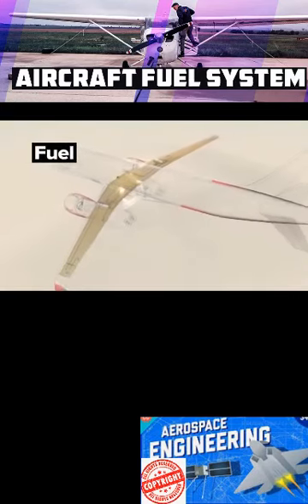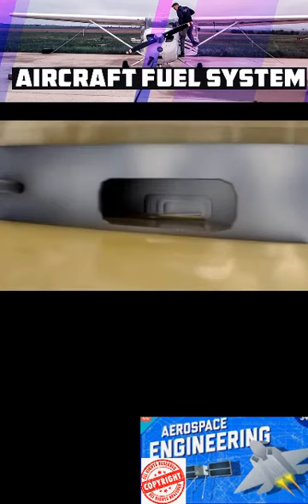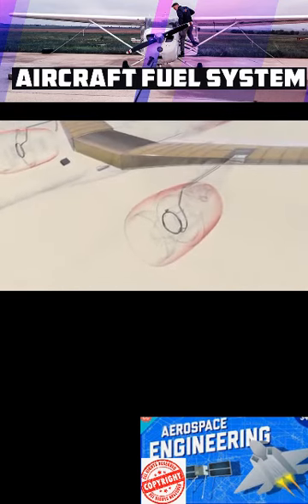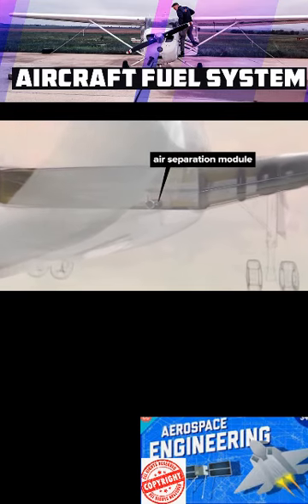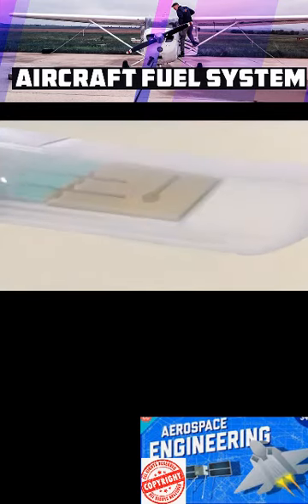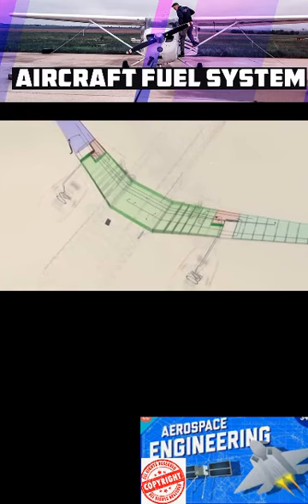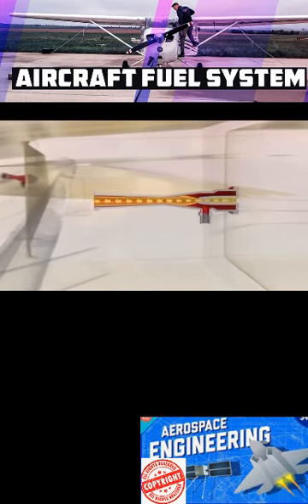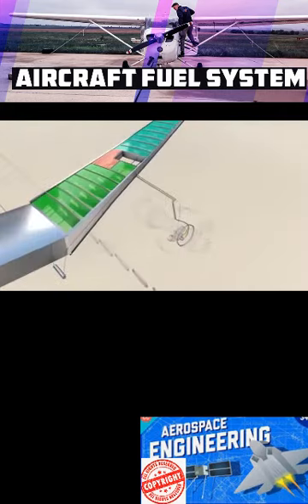How An Aircraft's Fuel System Works ?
In most cases, each tank has two tank pumps. These pumps are powered by the main electrical system of the aircraft. The job of these pumps is to pump the fuel from the fuel tanks to the main engine-driven fuel pump, which then pumps fuel to the engine itself.
What is the primary function of the aircraft fuel system?
The aircraft fuel distribution system has two primary functions: storing fuel and distributing fuel to the engines. These functions are provided in refuelling and consumption phases, respectively.

What is the fuel venting system of an aircraft?
Each tank is vented (or pressurised) to allow air into the tank to take the place of burned fuel; otherwise, the tank would be in negative pressure which would result in engine fuel starvation. A vent also allows for changes in atmospheric pressure and temperature.

Aircraft fuel systems are complex and can vary greatly according to the size and type of aircraft in question. The basic parts of a fuel system, however, are the same for any aircraft: tanks, cells, lines, valves, filtering units and pumps.

What would happen if the fuel system is not vented?
As fuel is consumed from the tank, a vacuum is created which can cause the tank to collapse. This can lead to damage to the tank itself and potentially even cause a fuel leak. In addition, if the tank is not properly vented, pressure can build up inside the tank as the fuel expands due to changes in temperature.

Why do planes store fuel in wings?
Why Do Aircraft Store Fuel In The Wings?
An aircraft's wing contains a significant amount of extra space not used for storage, is easily accessible, and is responsible for creating lift for the entire airframe. Placing the fuel in the wings also increases the strength and stability of the aircraft during takeoff and leaves room for additional cargo capacity